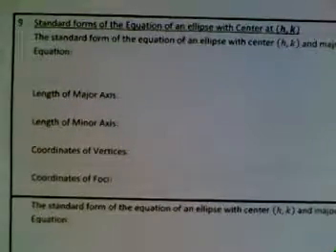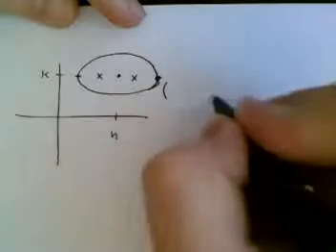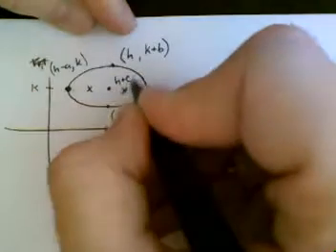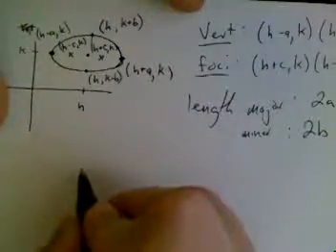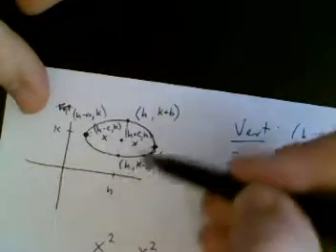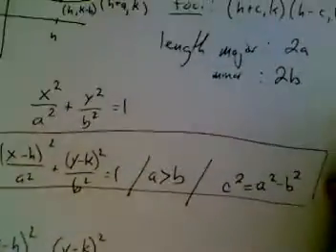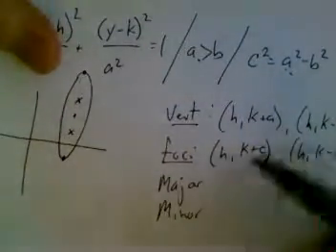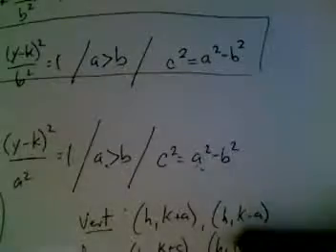26b MTH 162 V2 Formulas of an Ellipse